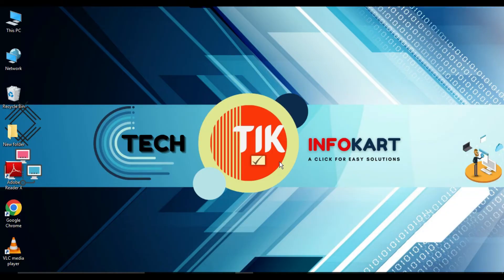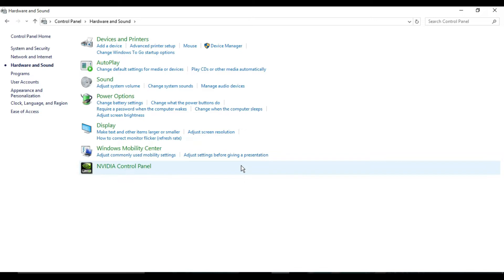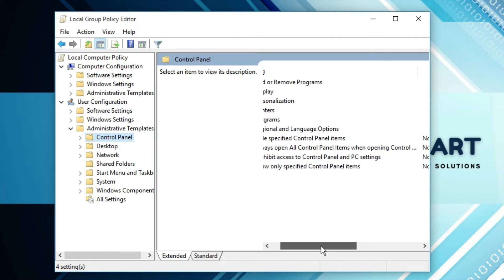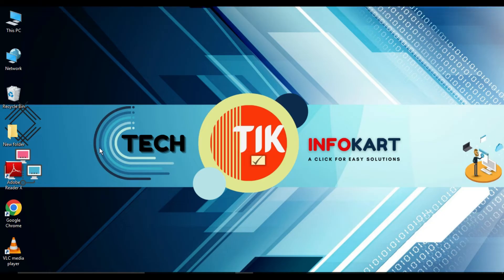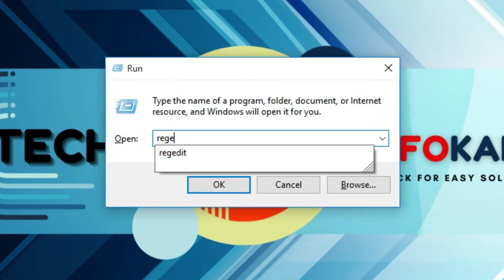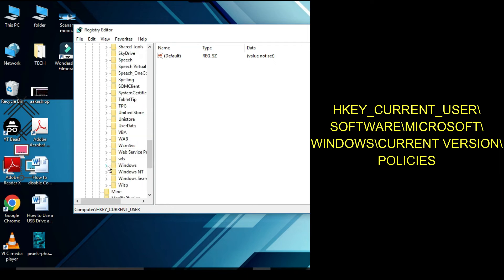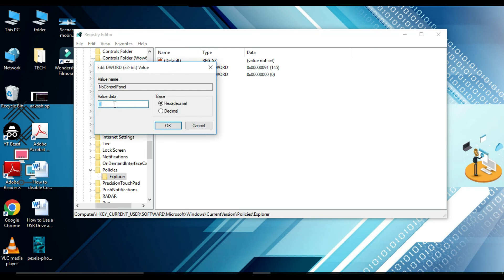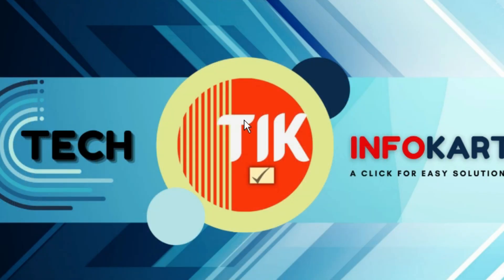How to Block Control Panel in Windows 10 | Disable PC Settings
If you want to learn about "how to block control panel in windows 10" check out:?
Our video is about how to block control panel in windows 10 topic valuable information but we   try to cover the   subjects:

-disable control panel in windows 10
-how to lock control panel in windows 10
-hide control panel
- disable Control Panel and Settings

"how to block control panel in windows 10" is a trending keyword and I hope you liked this video.
We know that you're viewing this YouTube video since you wish to learn even more about how to block control panel in windows 10
By adding videos to your "watch later" playlist, you can quickly access them whenever you desire, whether you wish to watch them once again, or for the very first time.
To add a video to Watch Later {playlist|list while enjoying a video, click the "add" icon.
We hope you have gotten some useful information by now, The next step is to act and give us a possibility to make things much better. See you on the other side!
We would truly value if you can drop us a comment and inform us what is your main questions about how to block control panel in windows 10